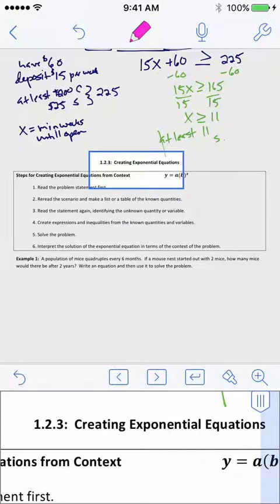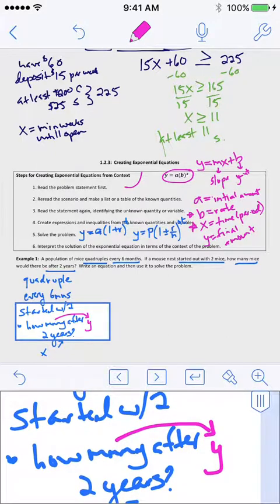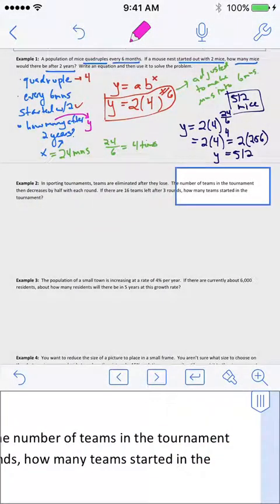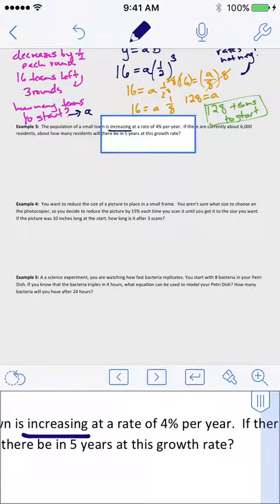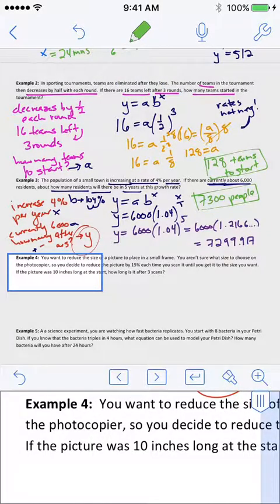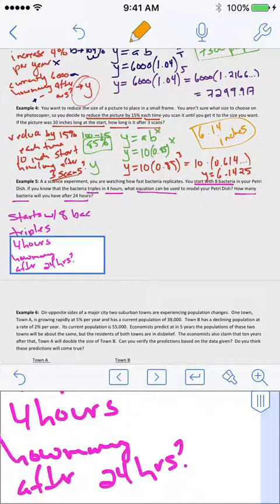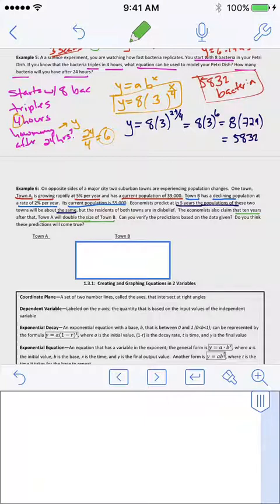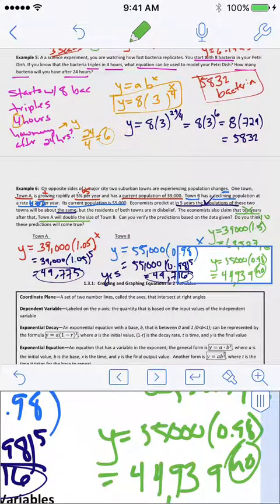Sec1H Section 1 2 3 Notes